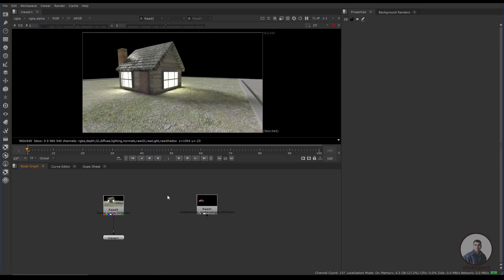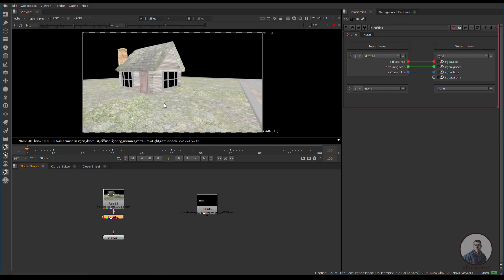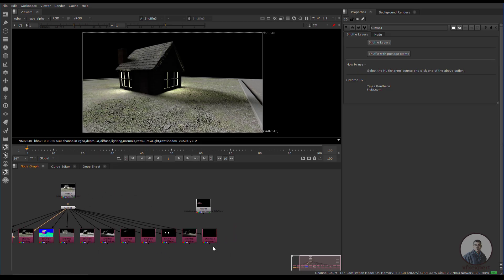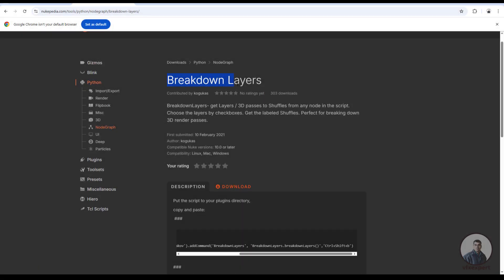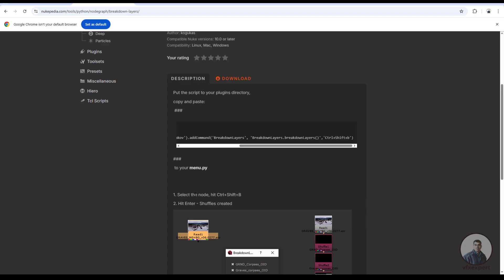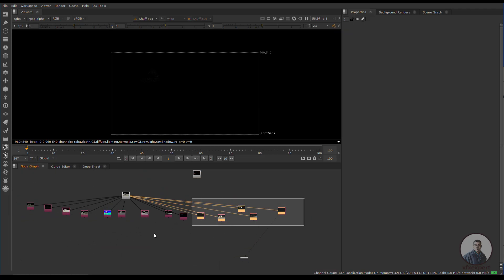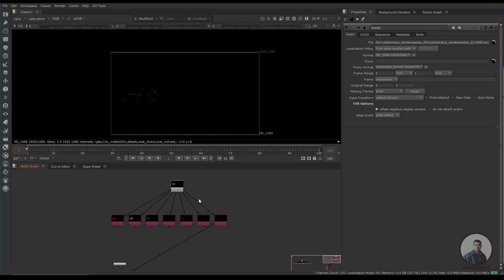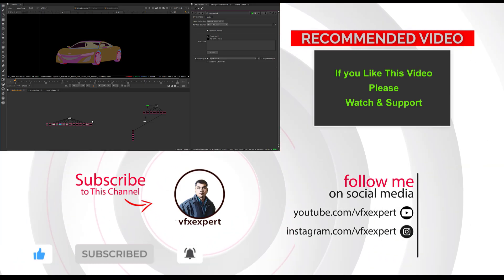Shuffle All AOVS (Render Passes) Just in 1 Click in Nuke | Best Way To Shuffle AOVs in Nuke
Shuffle All AOVS (Render Passes) Just in 1 Click in Nuke | Shuffle All AOVS Just in 1 Click - In this video we will see how to suffle aovs or render passes just in one click inside nuke with nuke gizmo and scripts file.